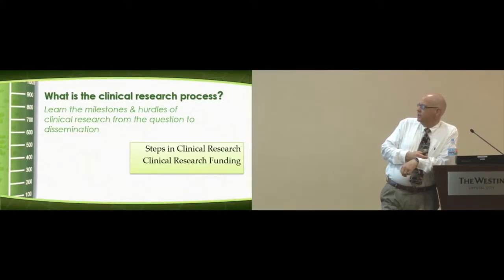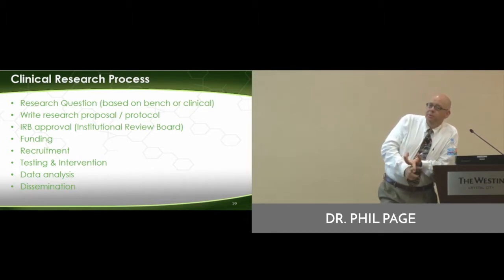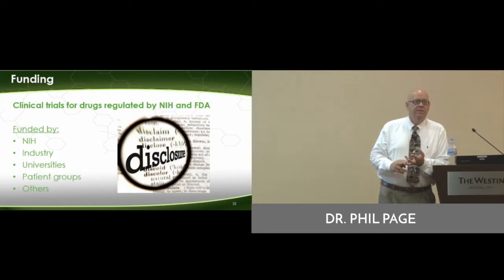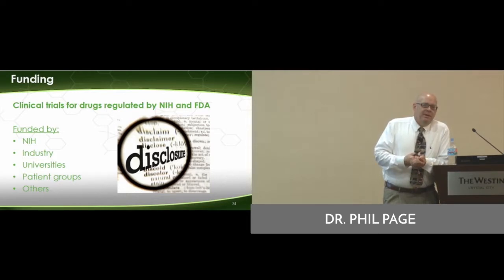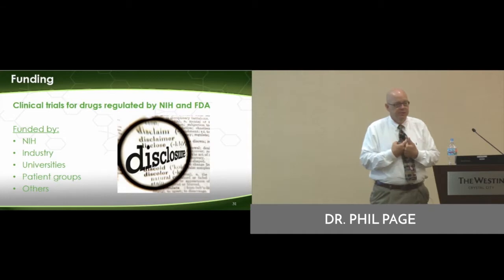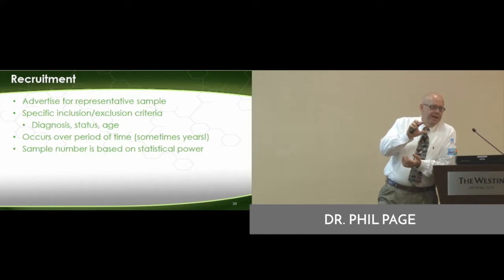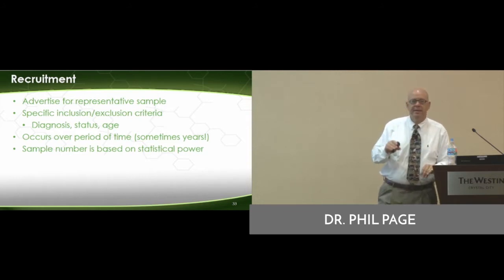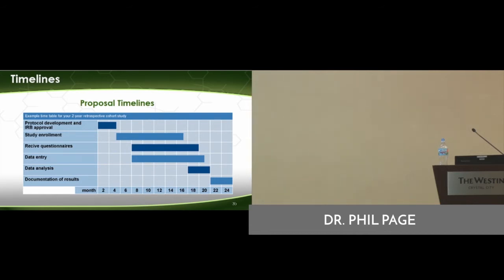PACCT Training Video 4 - Clinical Research Process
An overview of the clinical research process from question generation to study completion.